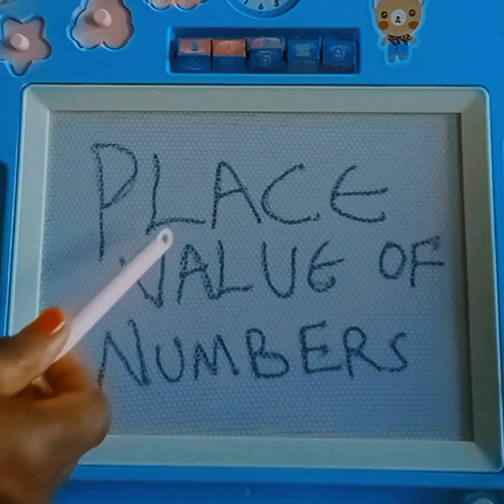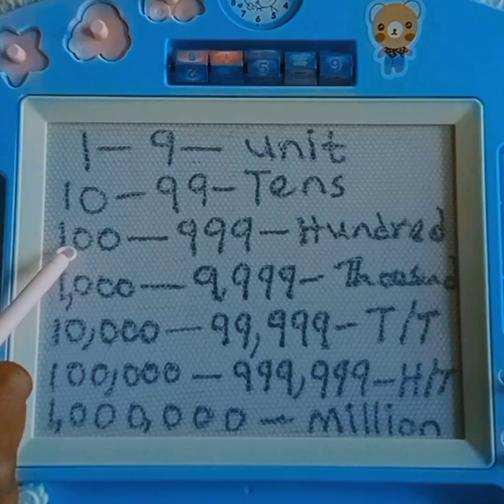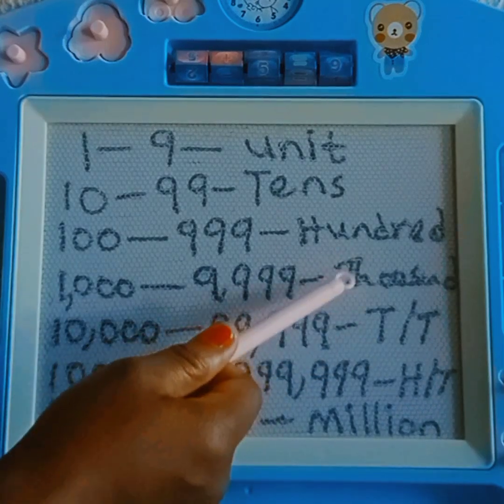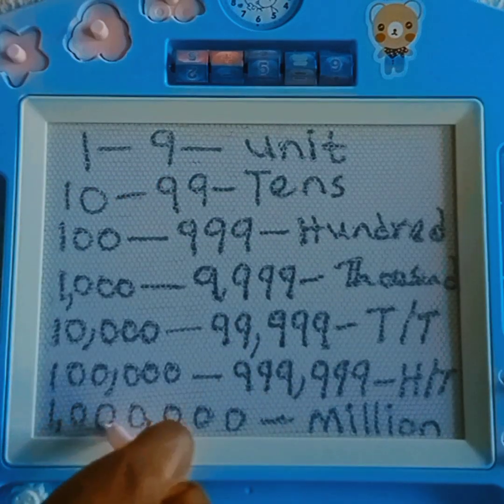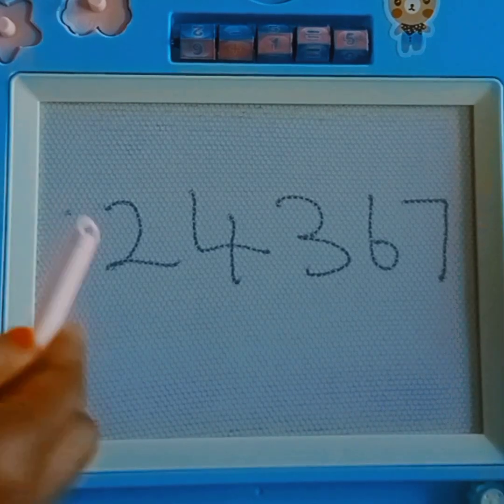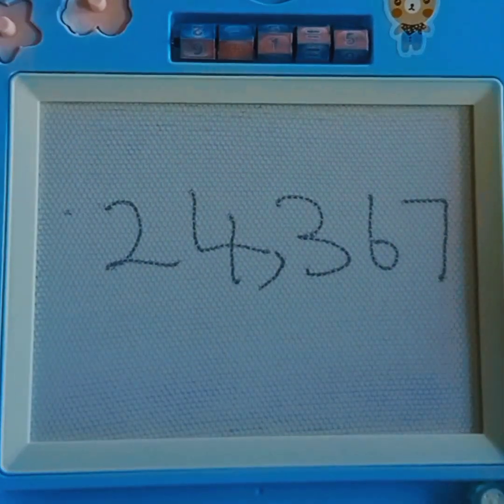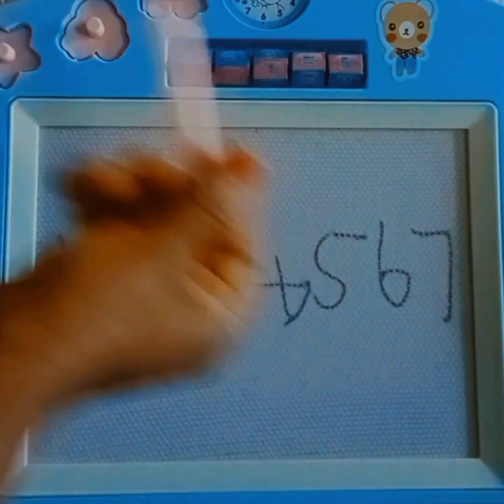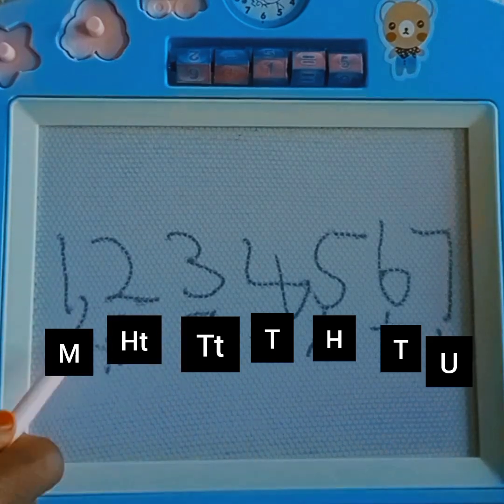Place Value of Numbers Made Easy: A Step-by-step Guide For Kids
Mastering  Place Value of Numbers

A guide to place value of numbers

Place Value Song

Unit
Tens
Hundred
Thousand
Ten Thousand
Hundred Thousand
Million